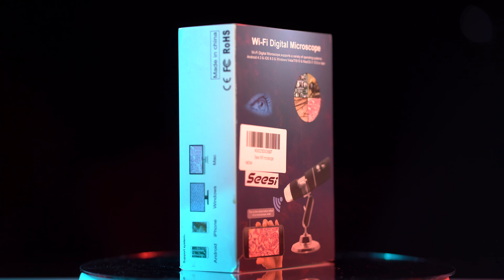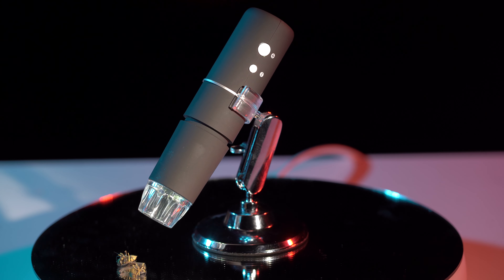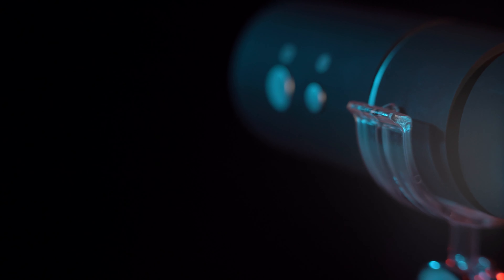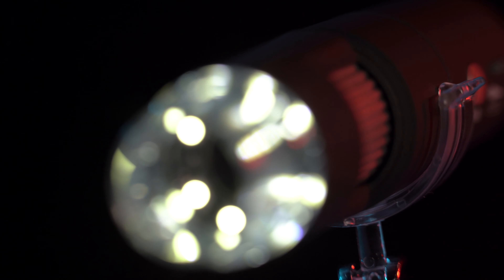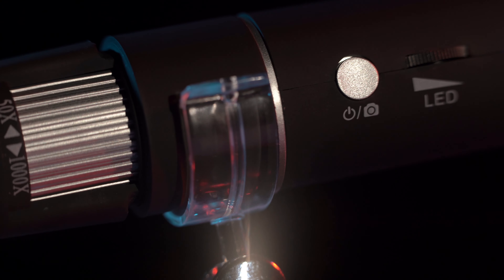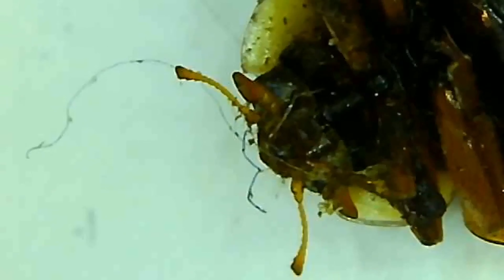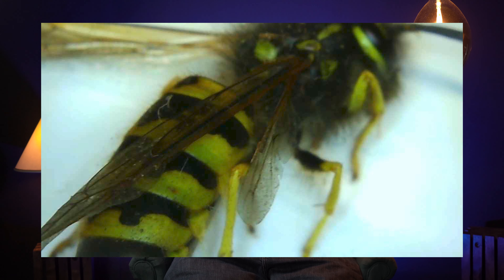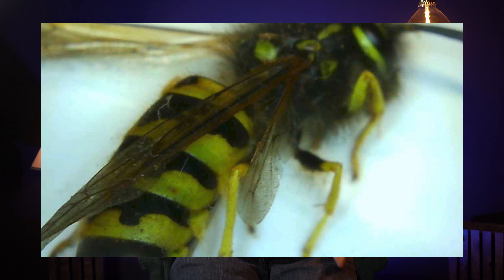Wireless Digital WiFi USB Microscope 50X To 1000X Magnification Review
Wireless Digital WiFi USB Microscope 50X To 1000X Magnification Mini Handheld Endoscope Inspection Camera with 8 LEDs with Metal Stand, Compatible with iPhone, iPad, Android Smartphone, Mac, Windows